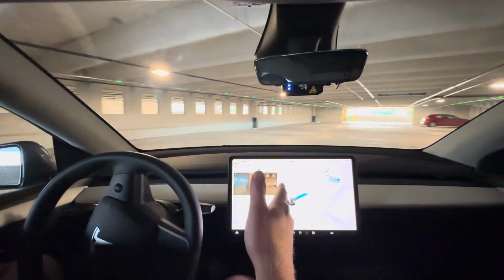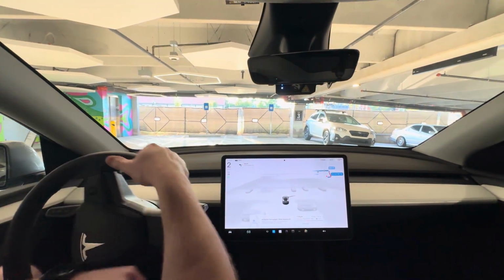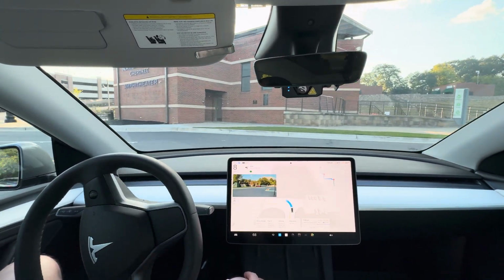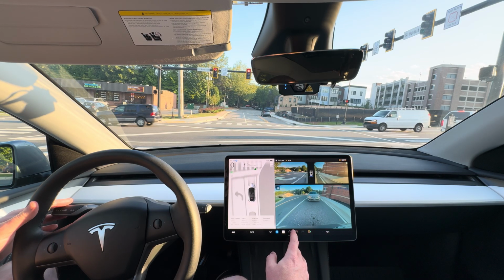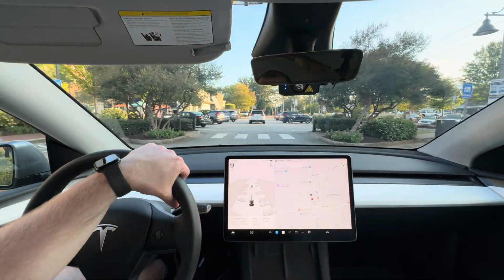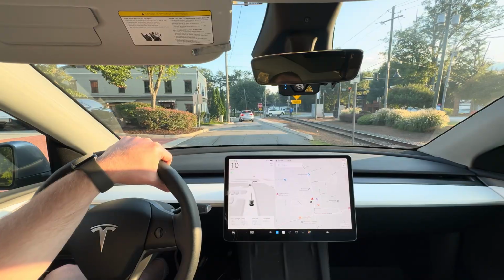Tesla FSD Trapped In Parking Garage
FSD v13.2.9 gets trapped trying to get out of a parking garage. This is part 2 of the drive where FSD navigated and parked without intervention in the parking deck

Here are a few products we have used with our Teslas:

Model Y Wheel Cap Kit
ESR MagSafe Car Mount Charger
Spigen Screen Protector Model 3/Y Anti Glare
Bike Rack Reese Eclipse 4-bike
50 Amp Extension Cord
Scissor Jack Scissor Jack
Tire Repair Kit
Tesla Pucks Tesla Pucks
Micro SD
Micro SD Reader
Cupholder Liner Model Y and Model 3 Cupholder Liner Model Y and Model 3